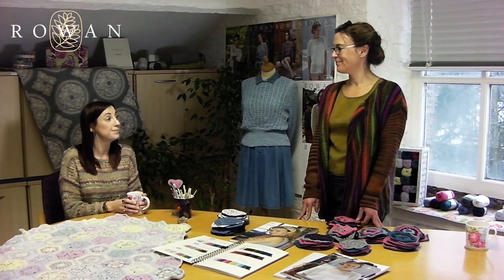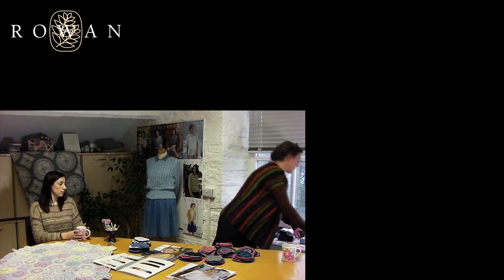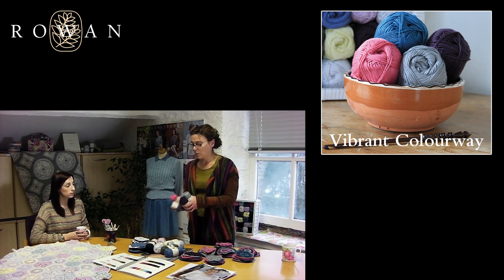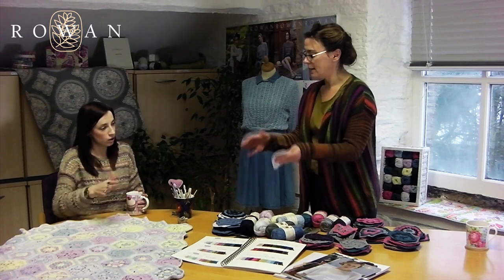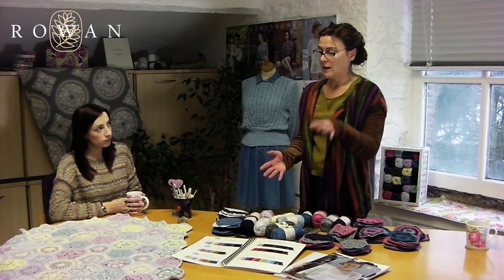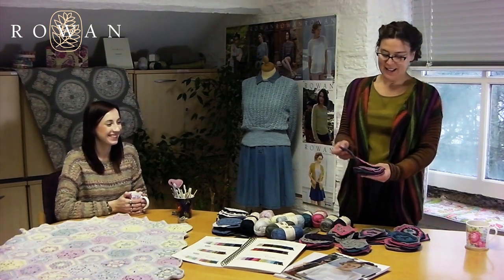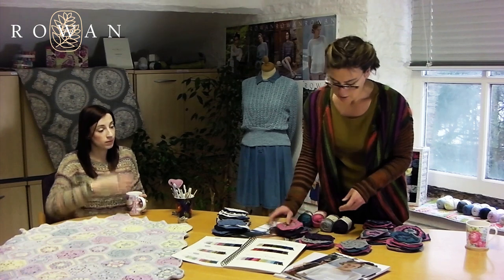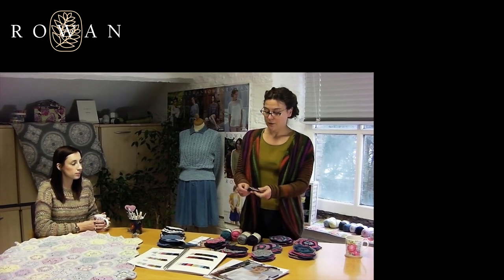Rowan Spring Crochet Along with Lisa Richardson Introduction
We're excited to launch the first video from Lisa Richardson for the Summerlite 4ply Crochet Along. Here, Lisa sits with Gemma Atkinson and explains the concept behind the project